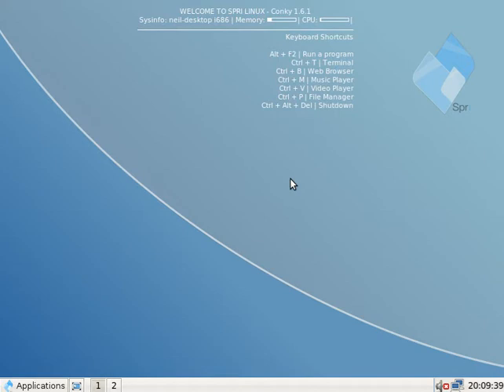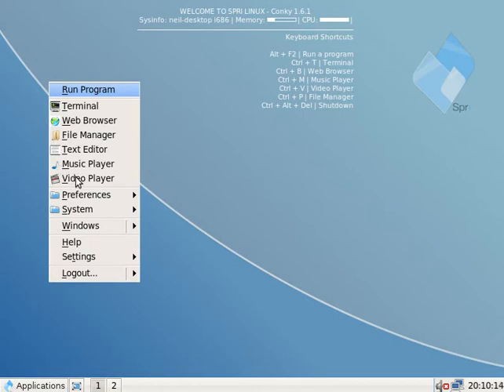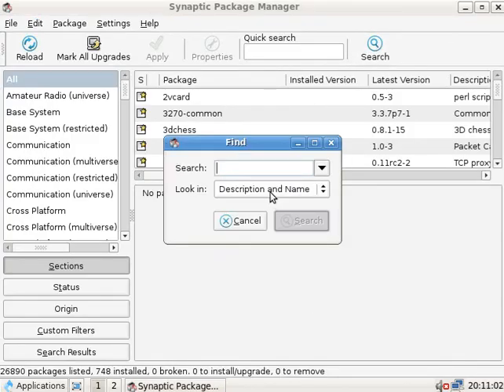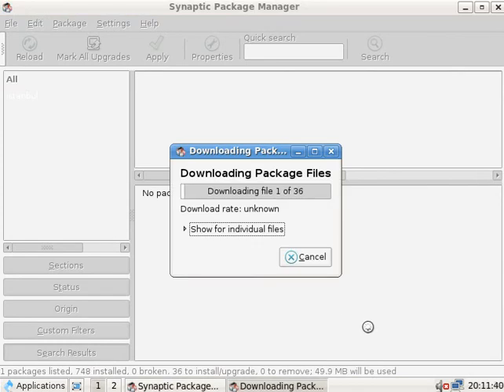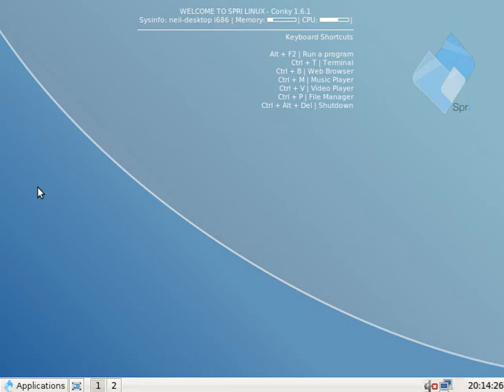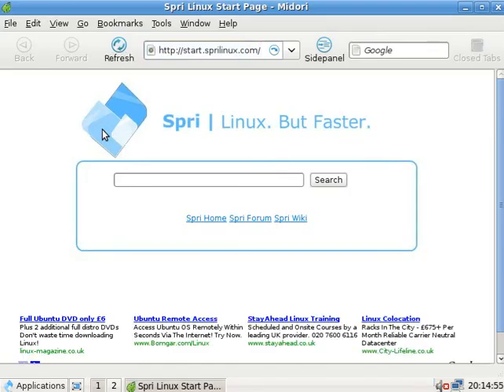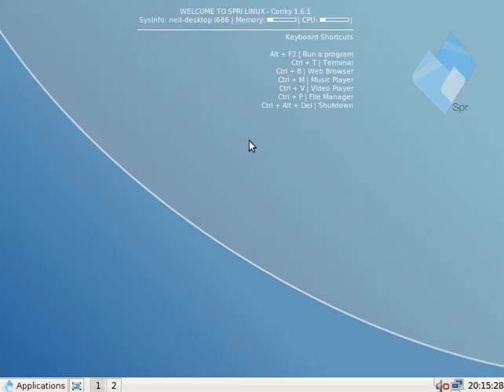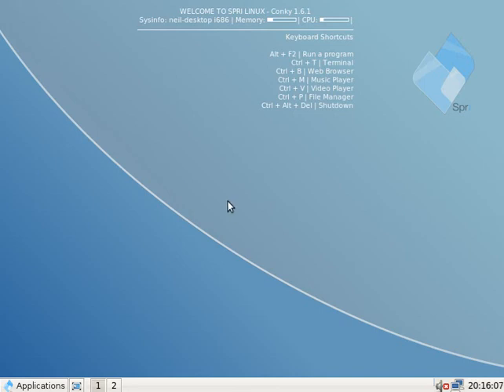spri linux beta....spri us to linux lightweight world..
spri Linux,based on ubuntu jaunty,is a lightweight version of the said distro,so it is competing with xubuntu,crunch and anti-x,so can it do it. watch in HD